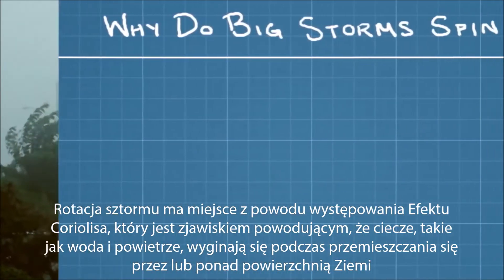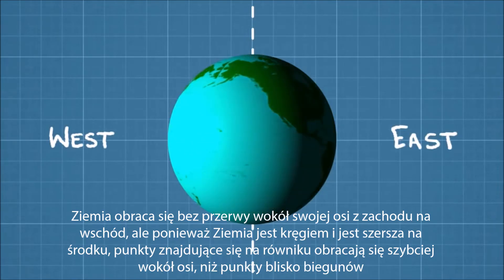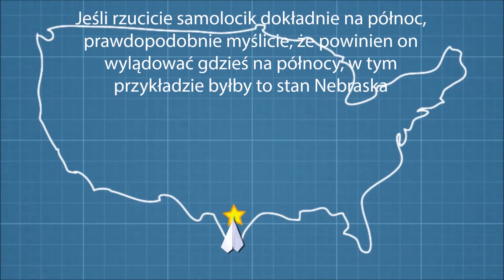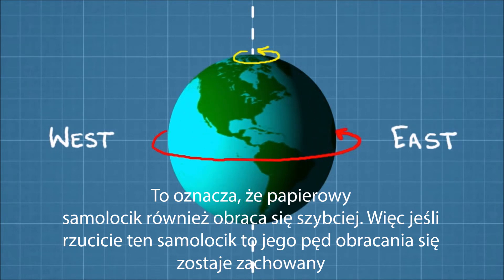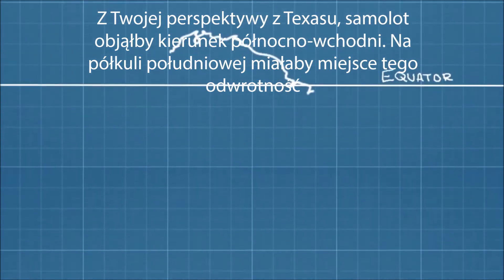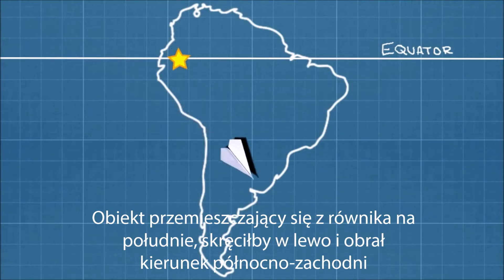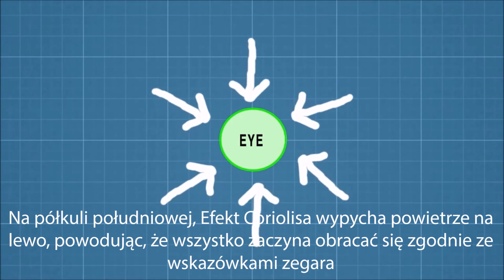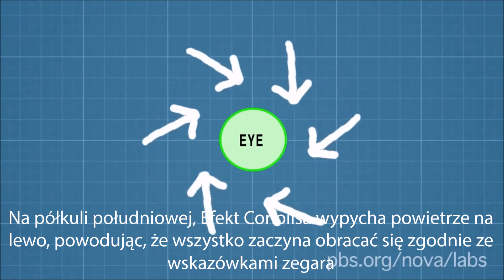Efekt Coriolisa Napisy PL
Przetłumaczony przeze mnie popularny na YT filmik objaśniający działanie efektu Coriolisa.